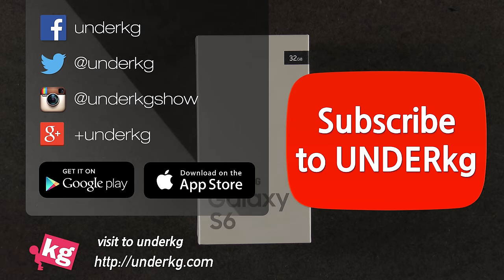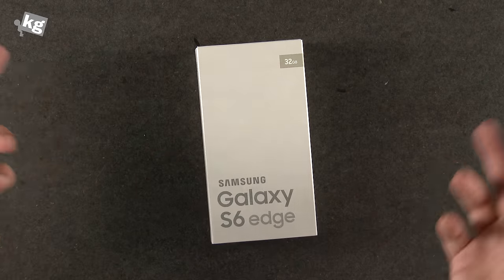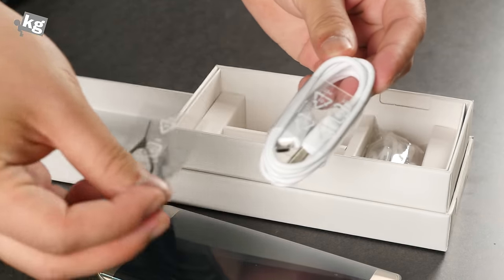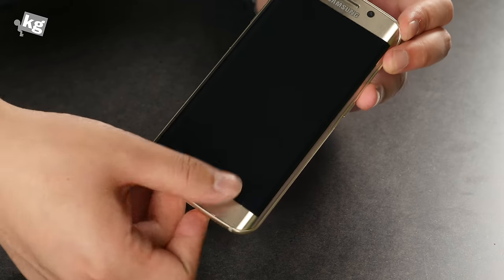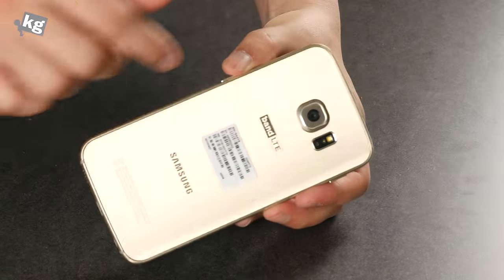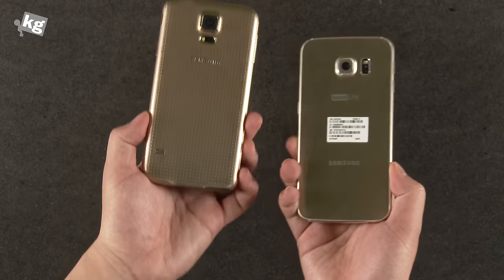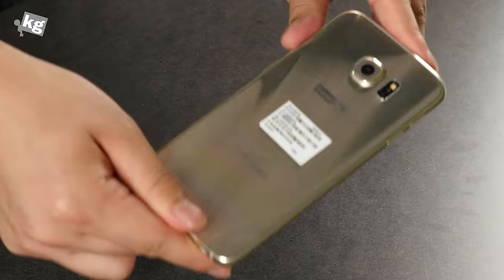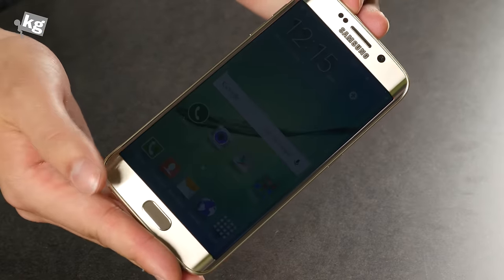[EN] Samsung Galaxy S6 Edge Unboxing [4K]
We open a new Channel!

[NEW] UNDERkg's instagram OPEN!